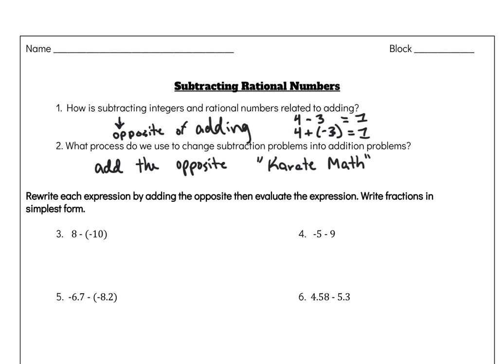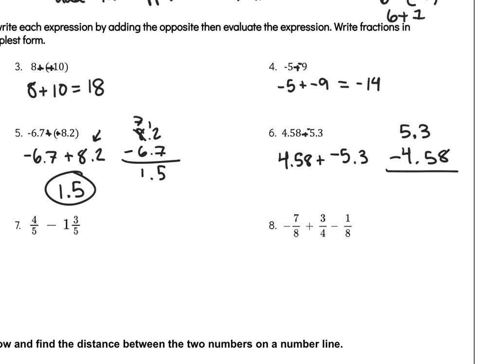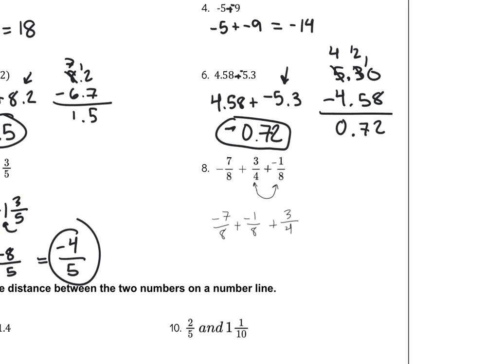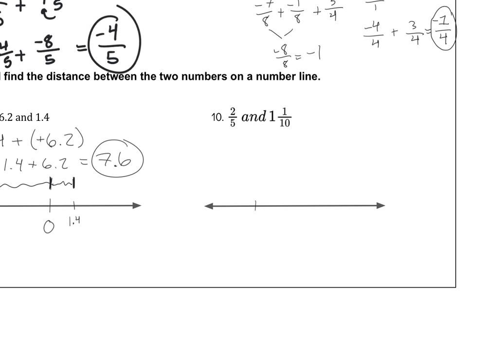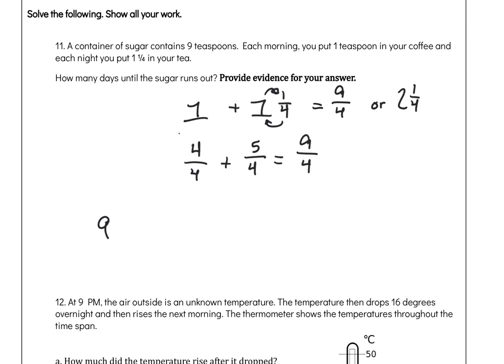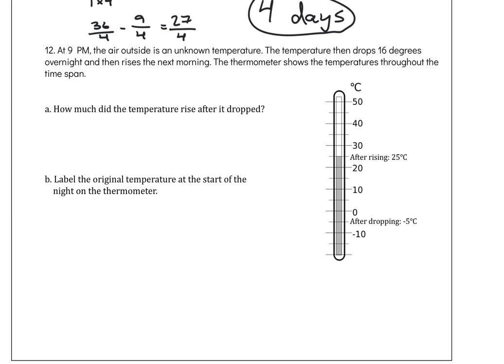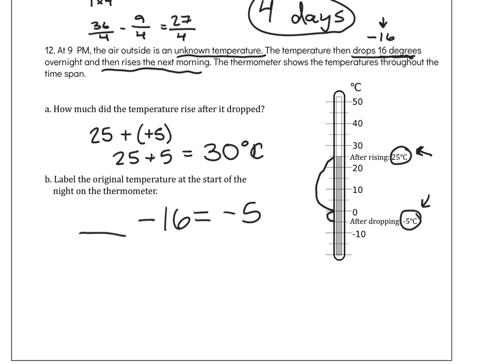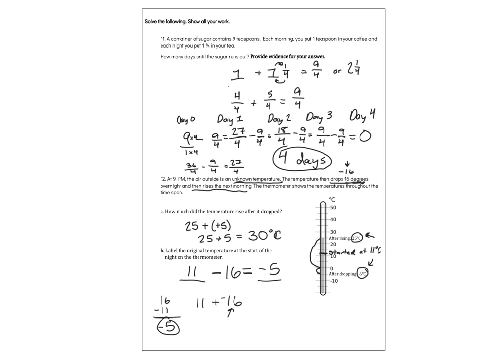Chp 1 Quiz 2 Study Guide